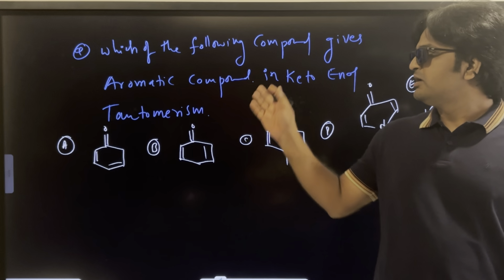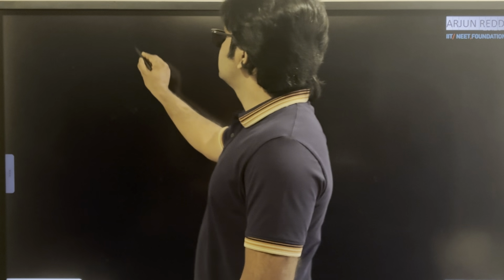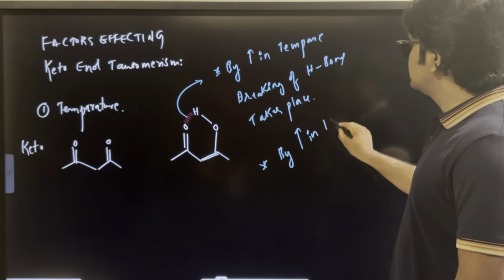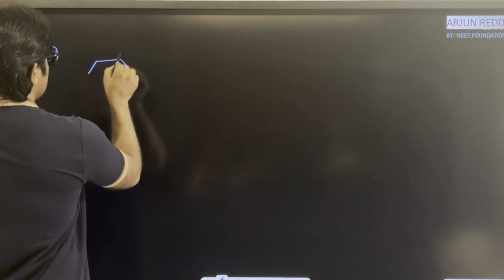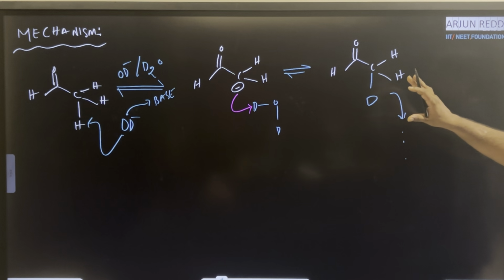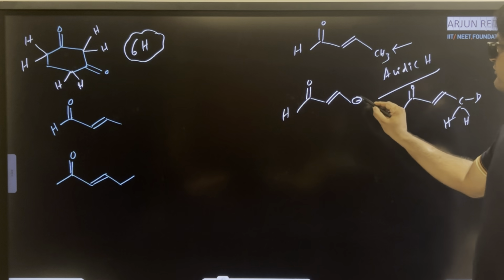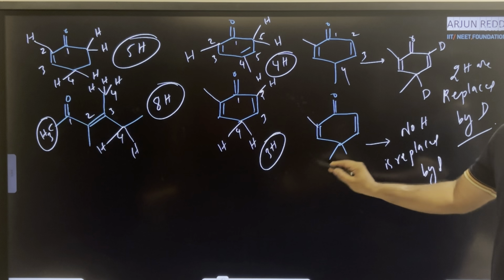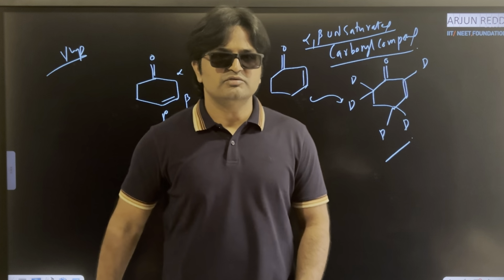Isomerism-04 | tautomerism | class 11 | IIT JEE | NEET | Arjun reddy IIT JEE academy